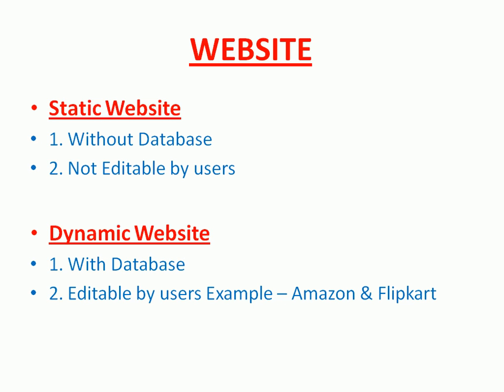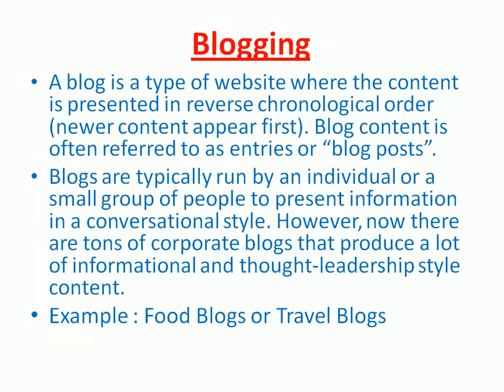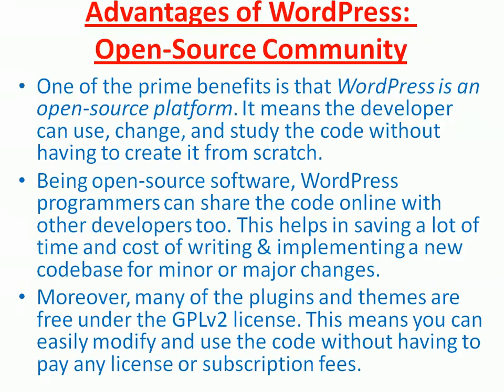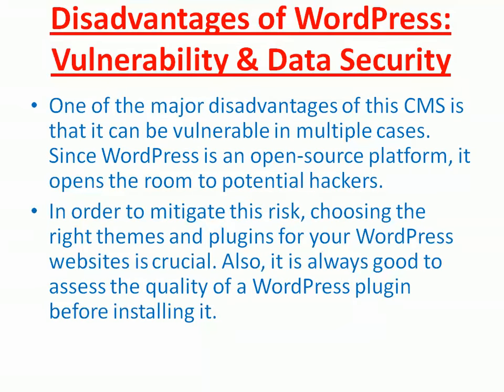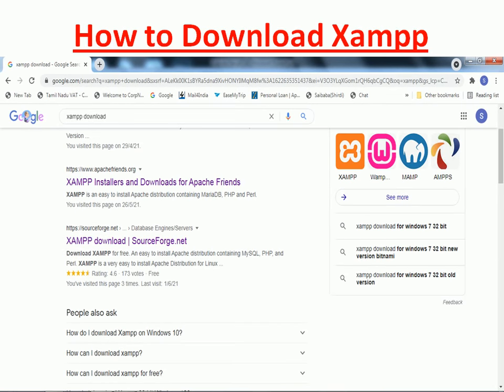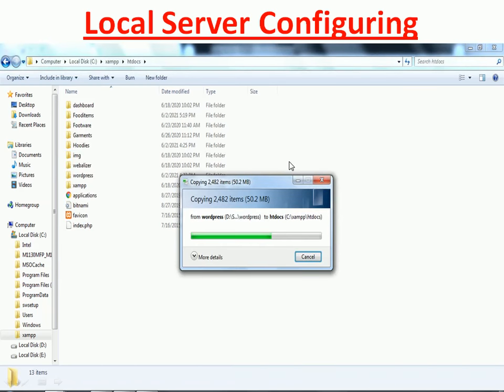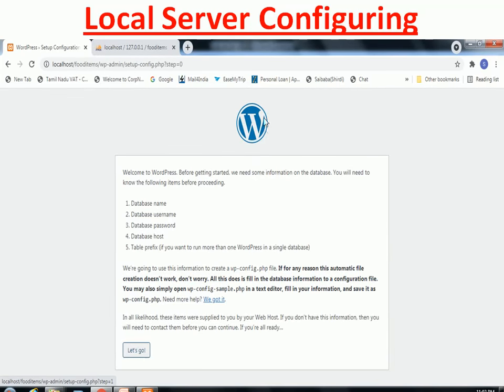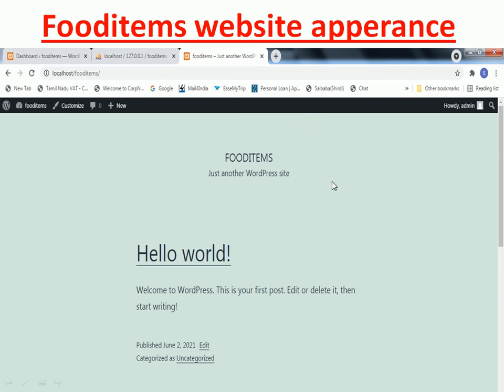Free Website Designing Training / Website Designing 01 / Free web design course online / WordPress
FREE WEBSITE DESIGNING TRAINING USING WORD PRESS
1. 2Types of Websites
2. 3 categories of website
3. WordPress Advantage
4. WordPress Dis-Advantage
5. 2 Types of Server for installing WordPress
6. How to create a Local Server
7. How to Download Xampp
8. How to Download WordPress
9. Local Server Configuring
10. website appearance